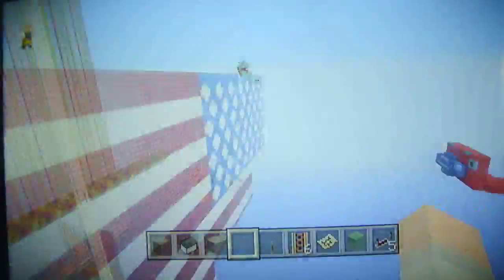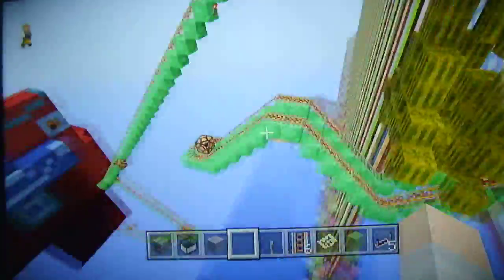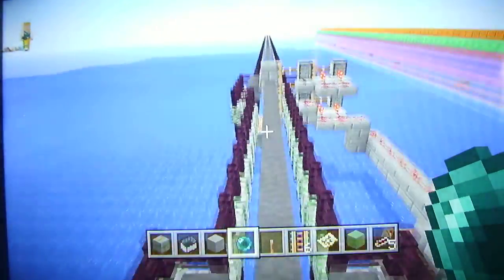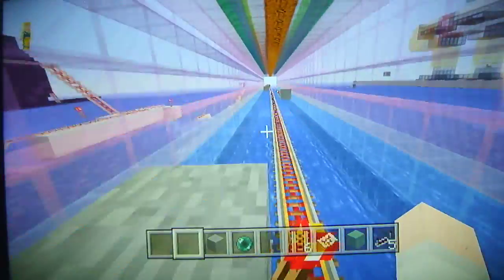Modded 360 RollerCoaster Part 1 (30 min Xbox 360 RollerCoaster)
A 5 yr long project was planned for another 10 yrs but I'm tired of it and working on a new rollercoaster, called BridgeWorld. It'll be a whole year before release or longer as, I sadly have no internet and no way to play with others, so enjoy my unfinished rollercoaster I hope. Looks great in pattern or candy texture packs or would look beautiful with shaders.

Mostly built on 360,
what wasn't done on 360 is these things

floating rails
grabbing items before release
EnderChicken number 2(had to build it once, loved it so I cloned it)
Spongebob number 2(had to build it once, loved it so I cloned it)

Everything else was built in 360 by me and so on so forth.
Seed = -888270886 or {Wily Kit} w/o {}

"Minecraft © Microsoft Corporation Originally MOJANG. [Minecraft: Gameplay] was created under Microsoft's "Game Content Usage Rules" using ASSETS from Minecraft Xbox 360, and it is not endorsed by or affiliated with Microsoft."

CREDITS
Opryzelp's Mod Tools
TSMC
MCEDIT

Download? Yes, just give credit if you showcase it please

EDIT: Fixed for PCversion to work

Recommended Resource Pack
Avery's ResourcePack

just hit view and in top right corner hit download and when it prompts (keep file, say keep.
than move into your resourcepack folder by running search %appdata% or C:\Users and go to roaming, minecraft, resourcepack.